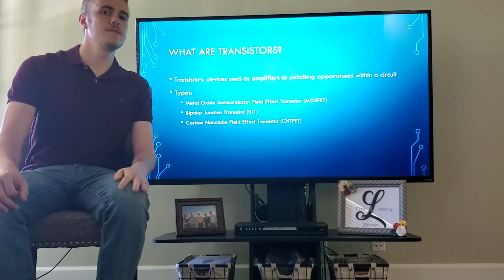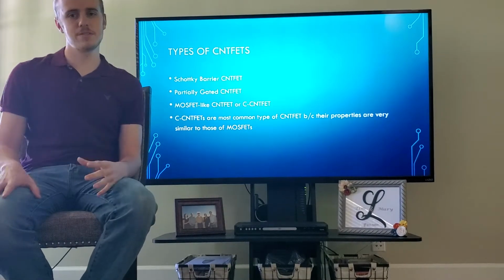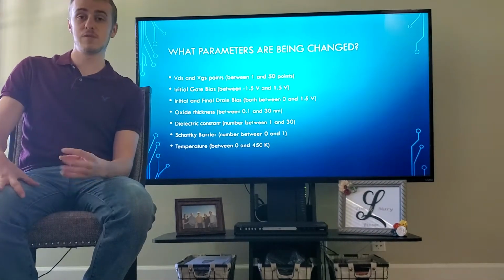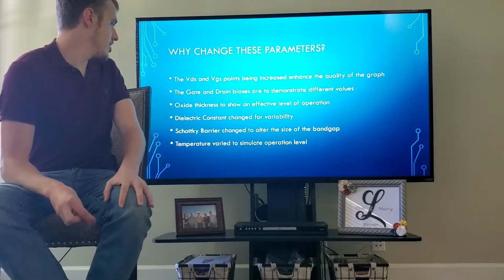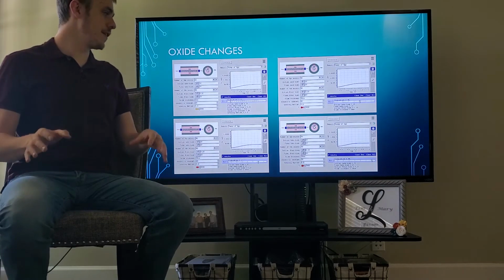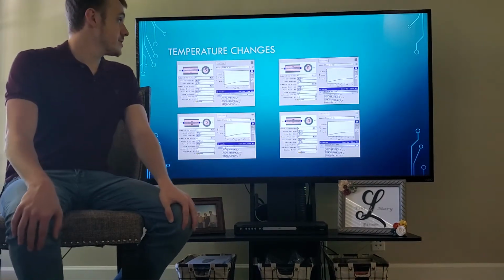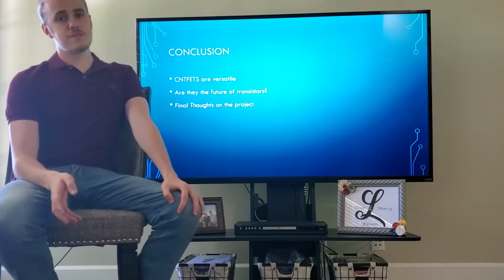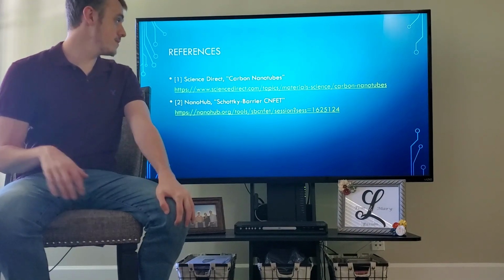Physical Electronics Final Project